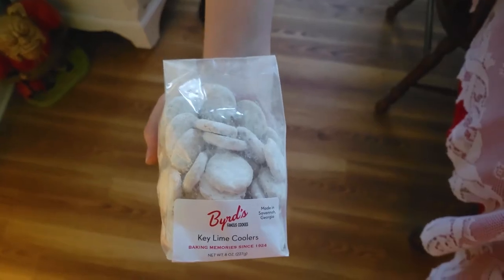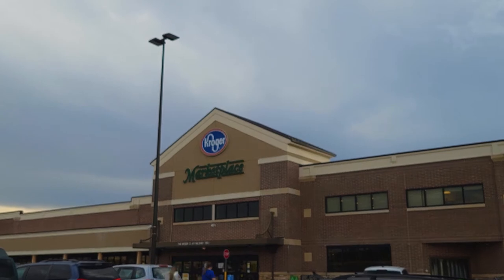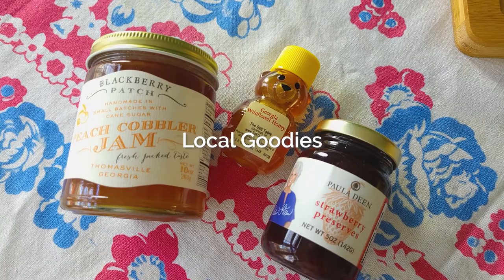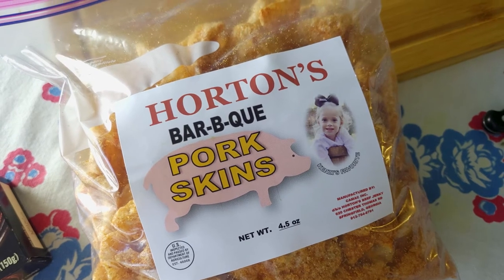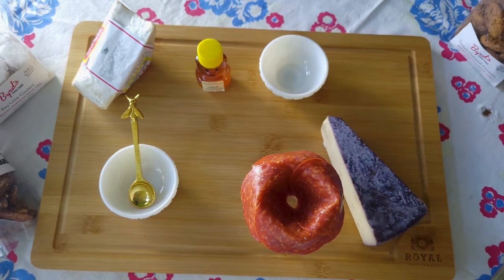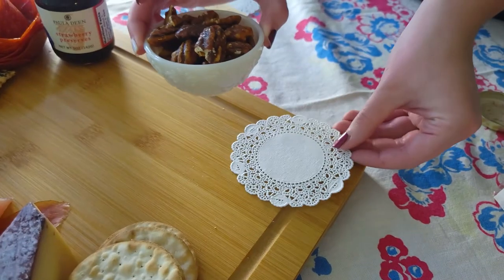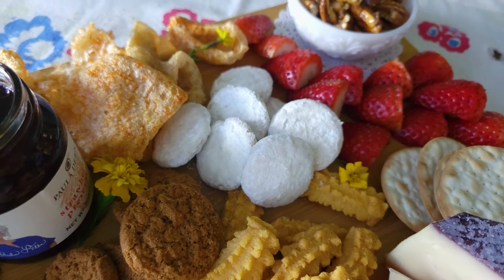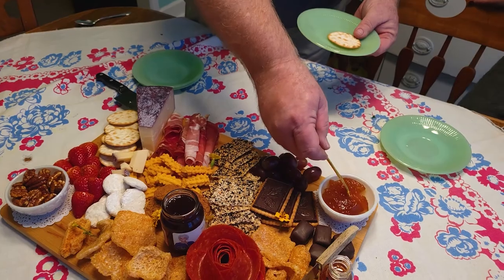How to Make a Charcuterie Board Inspired by Savannah GA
Have you ever wanted to make a charcuterie board? How about a Savannah GA-inspired charcuterie board? In this video, I will show you how to create a delicious Savannah Georgia-inspired charcuterie board that you can enjoy sharing with your family and friends. I will be using some food items that are local to the Savannah area. Some of the items that I use are Georgia Grown. I love supporting makers in Georgia.
Are you planning on visiting Savannah, Georgia? Would you like to see the beauty of historic Savannah? On this channel, you'll find many videos and tours of downtown Savannah, GA  including Savannah City Market, Forsyth Park, and River Street. They're great if you're planning on visiting historic Savannah or if you'd just like to see this beautiful coastal town from the comfort of home.

Hello there! My name is Jennifer. Welcome to the Blue Belle Charm YouTube channel.  On this channel, you will find videos about historic Savannah and the Lowcountry. I was born and raised in Savannah, Georgia. I've also lived in the Lowcountry of South Carolina.  I love sharing both of these beautiful coastal towns with you. We will stroll through beautiful southern neighborhoods, find fun things to do and I'll show you where to eat.

Items Used in the video:
Bamboo Cutting Board
Food Grade Mineral Oil and Conditioner for Cutting Board

My Gear:
Canon EOS M6 Mark II

Rode Lavalier GO Microphone

Neewer Ring Light Kit

Extra Camera Batteries

Seagate External Hard Drive

Blue Belle Charm is a participant in the Amazon Services LLC Associates Program, an affiliate advertising program designed to provide a means for sites to earn advertising fees by advertising and linking to amazon.com.

SAY HELLO!